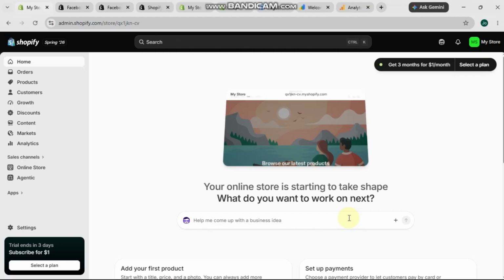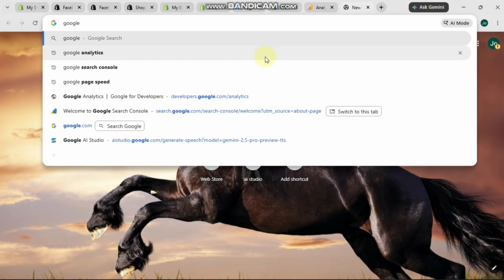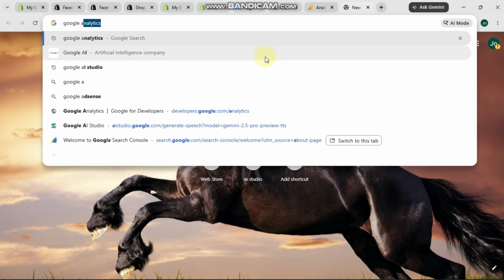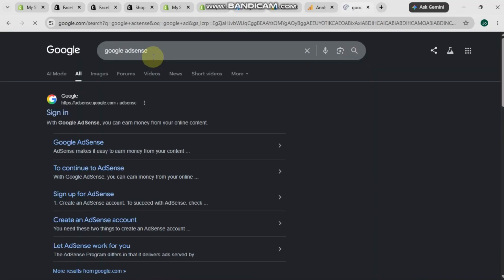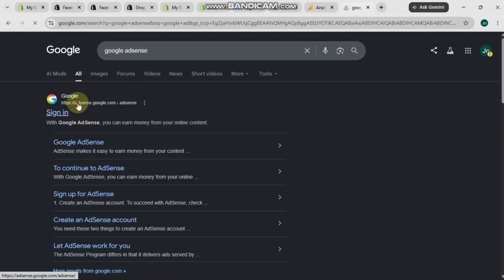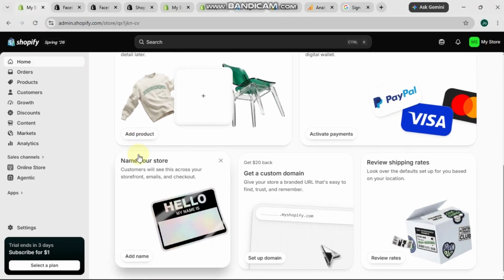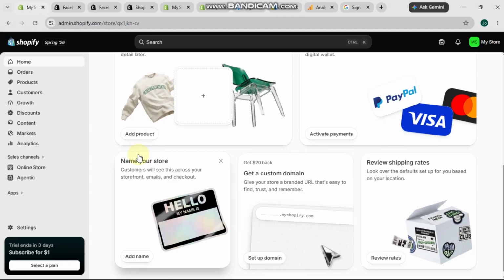How to Fix Google Ads Conversion Tracking Broken on Shopify [2026 GUIDE]